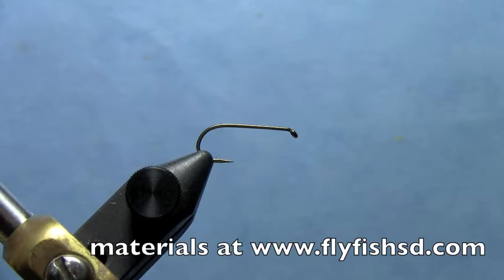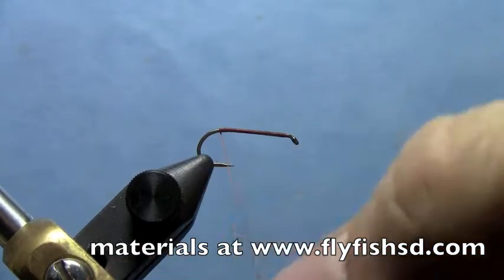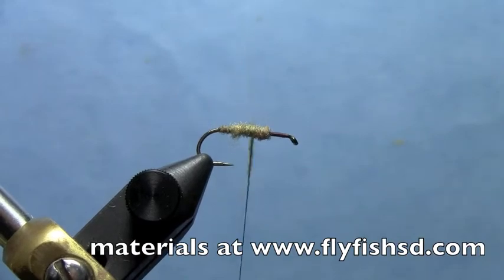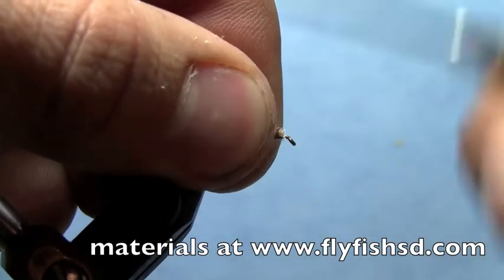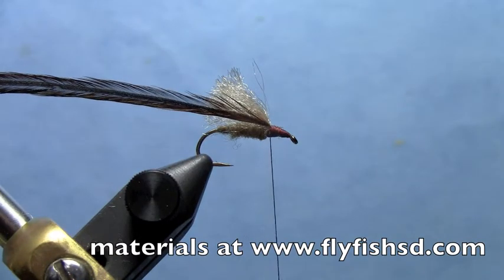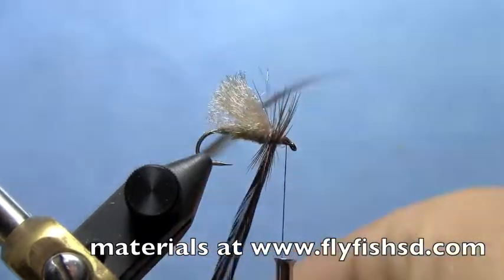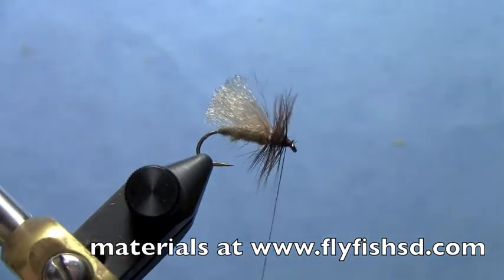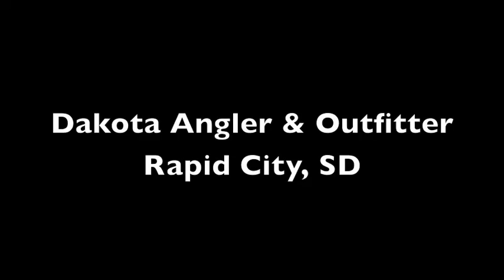Fly Tying with Ryan- Quick Tie Caddis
This high floating caddis is easy to tie and the fish love it. Ryan started tying this pattern a couple of years ago after seeing something like it in Wyoming. Tie it with the body color to match the caddis on your stream. Tan is a good all around body color.